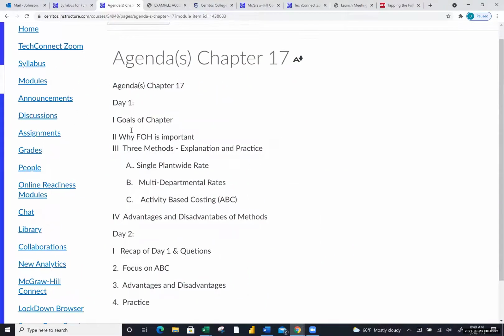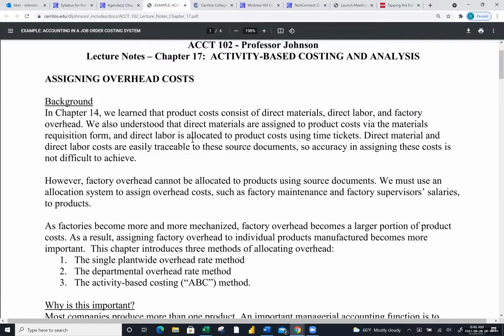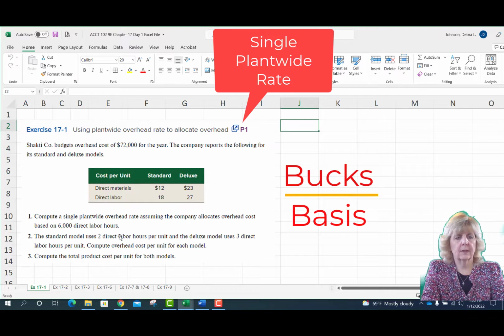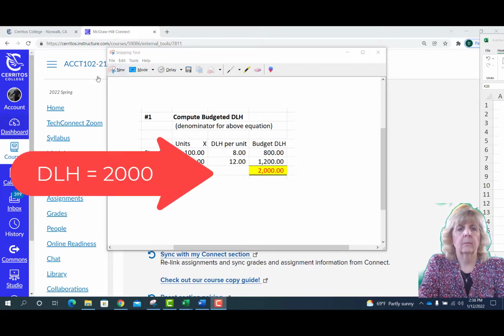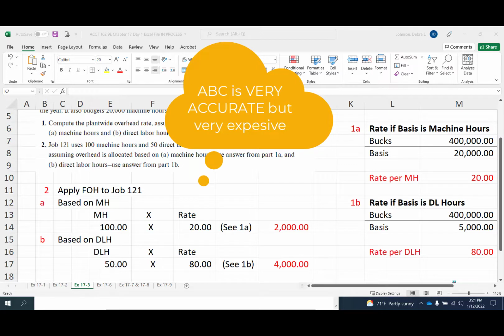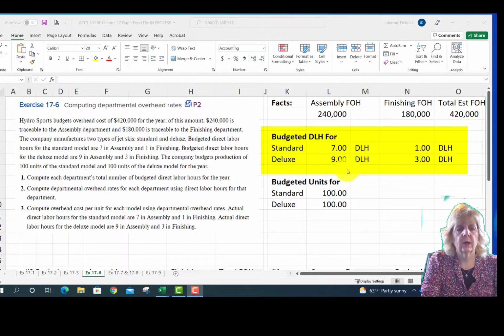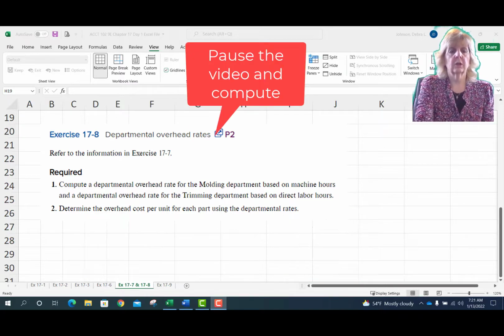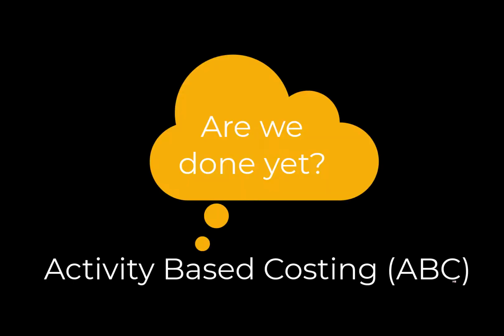Chapter 17 Day 1 Overhead